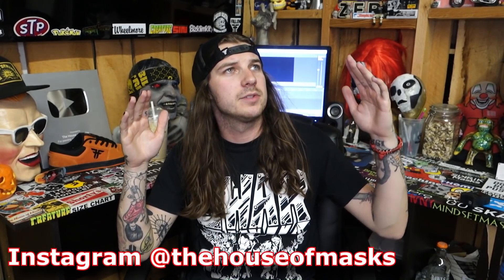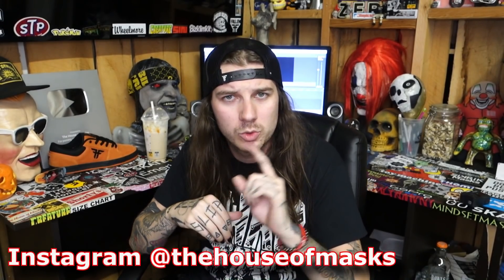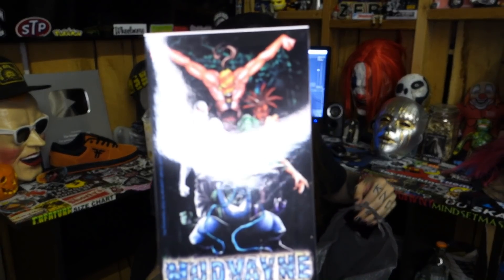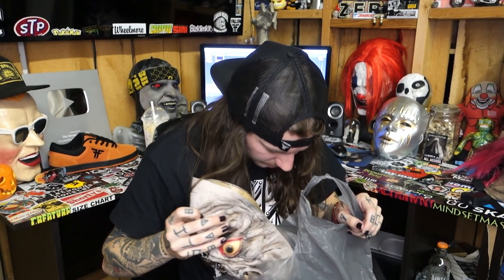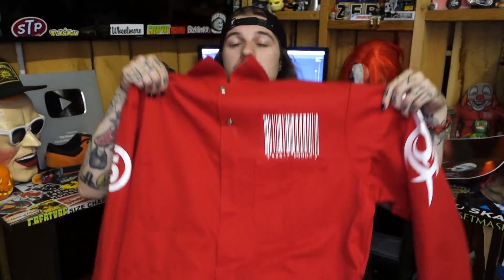GIFTS FROM THE OPEN HOUSE/MEET AND GREET!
Mailing address;

Chillicothe, OH
45601
U.S.

Intro/Outtro Song by Stay Metal Ray
Hero Shots Song by a Haunting Autumn - IG @ahauntingautumn